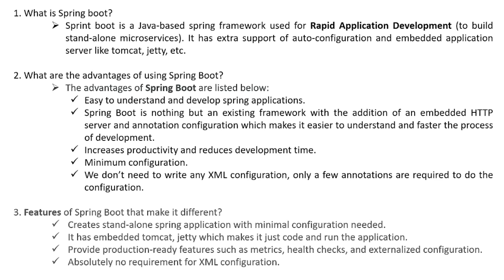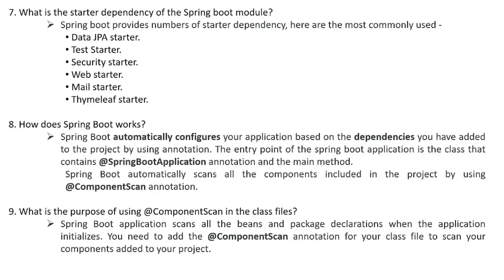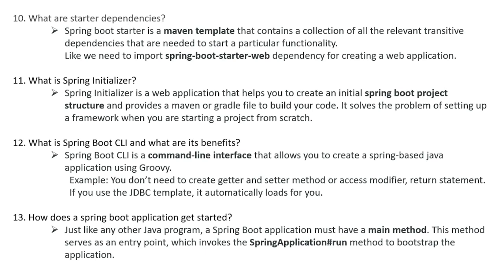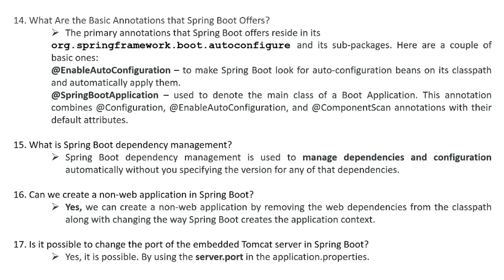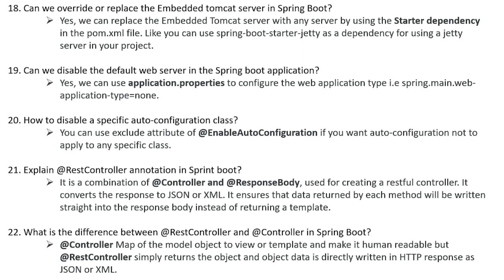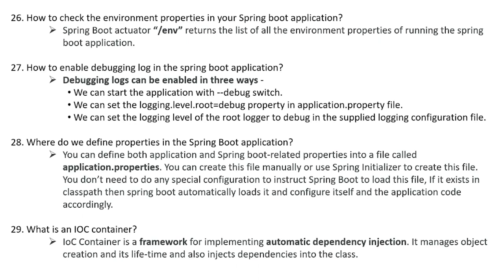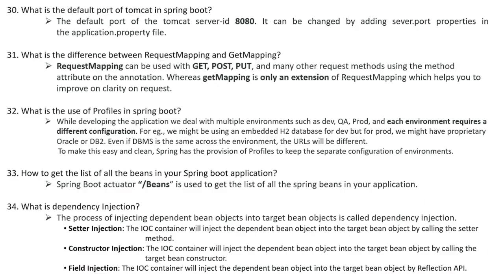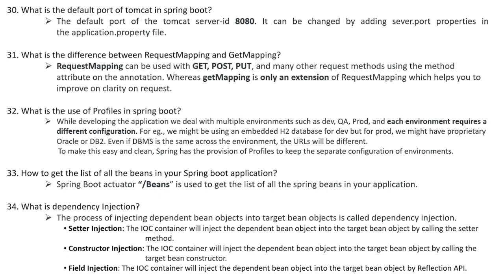🔥 Spring Boot Interview Questions and Answer for Fresher 🔥 Beginner's Guide to Spring Boot QNA 🔥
📚 Books : 📚
DBMS : Database System Concepts
OS : Operating System Concepts
CN : Computer Network

😎 Gadgets I Use :
Phone 1
Phone 2
Ring light
spring boot data jpa
spring boot annotations
spring boot dependency injection
spring boot error handling
spring boot testing
spring boot best practices
spring boot project structure
spring boot gradle
spring boot maven
spring boot autoconfiguration
spring boot profiles
spring boot beans
spring boot controllers
spring boot services
spring boot repositories
spring boot thymeleaf
spring boot validation
spring boot exception handling
spring boot deployment
spring boot docker
spring boot cloud
spring boot aws
spring boot heroku
spring boot hibernate
spring boot mongodb
spring boot mysql
spring boot postgresql
spring boot security oauth
spring boot jwt
spring boot swagger
spring boot logging slf4j
spring boot logging logback
spring boot aop
spring boot performance optimization

Coding
Programming
Developer
Software
Algorithms
Functions
Variables
Loops
Conditional Statements
Data Structures
OOP (Object-Oriented Programming)
Debugging
Compilation
Syntax
Logic
Code
Scripting
IDE (Integrated Development Environment)
Version Control
Framework
Libraries
Backend Development
Frontend Development
Web Development
Mobile App Development
Artificial Intelligence
Machine Learning
Data Science
Cybersecurity
Game Development
Code Review
Code Optimization
Code Refactoring
Code Snippets
Code Repository
Code Quality
Code Documentation
Code Testing
Code Deployment
Code Collaboration
Code Challenges
Code Bootcamp
Code Competitions
Programming Languages
Hello World Program
Java
Python
JavaScript